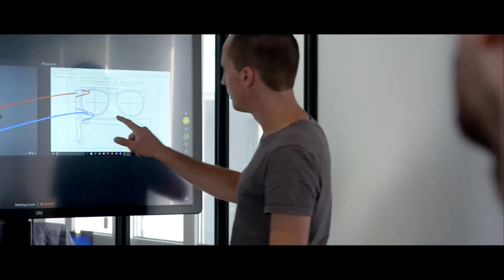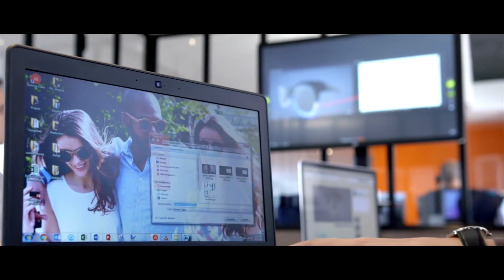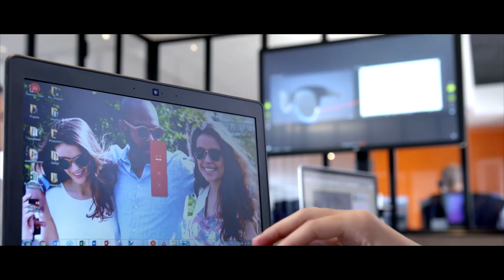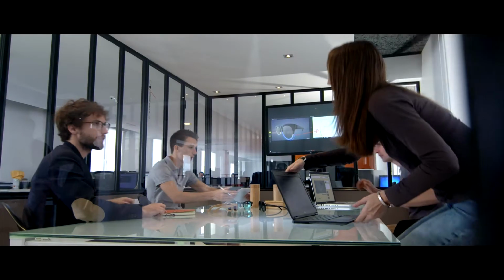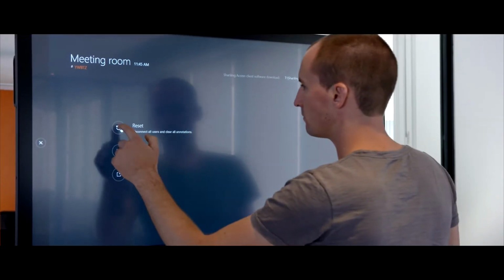Collaborative technology - Shariiing Access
Shariiing Access allows your teams to collaborate around one or more contents in a structured, efficient and intuitive way. Connect your computers or smartphones and share their screens, tap on the whiteboard option to present your perspectives, annotate your content directly from Shariiing Access. The solution is designed to unlock the potential of your employees by providing powerful and easy-to-use tools to make the most of your meeting time. Collective intelligence is the power of the human being: Shariiing Access provides a secure framework for your teams to flourish and generate more value, faster.